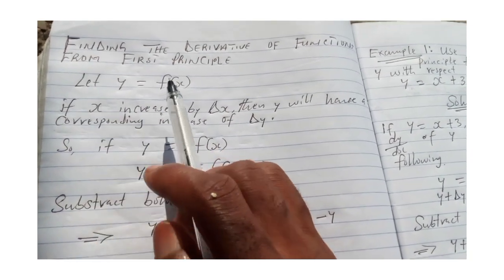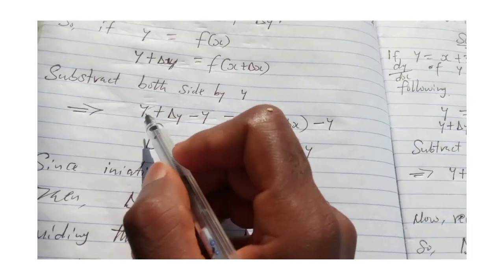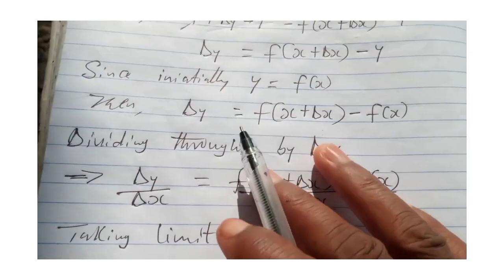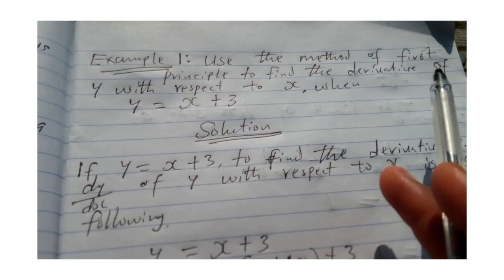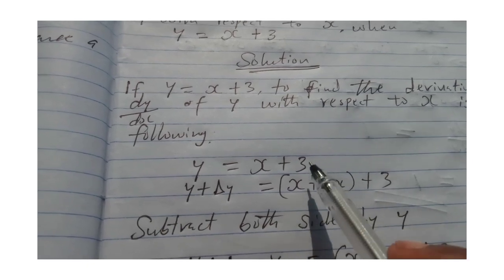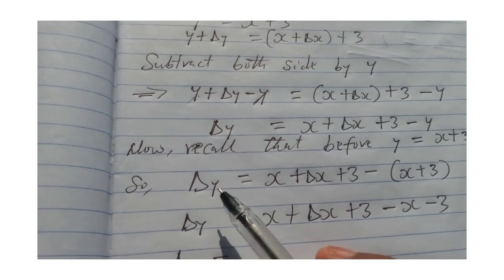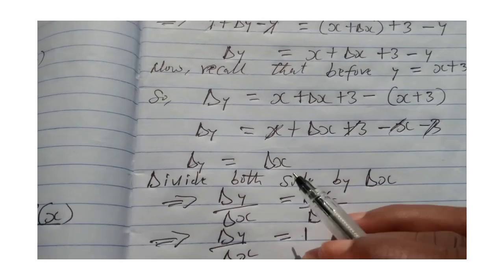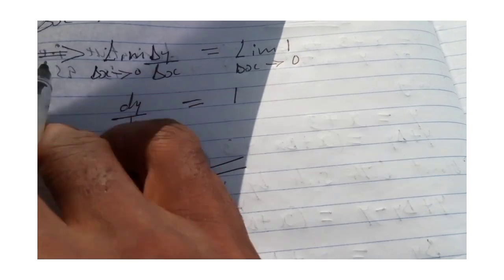How to find derivative of function by first principle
First principle